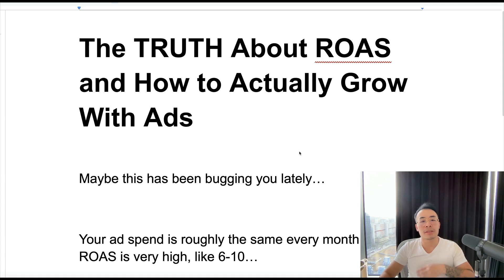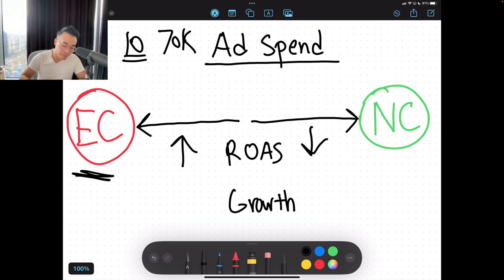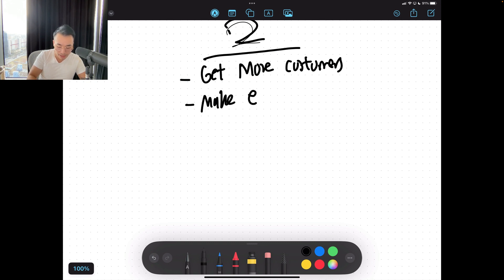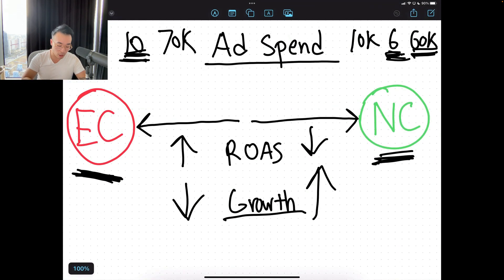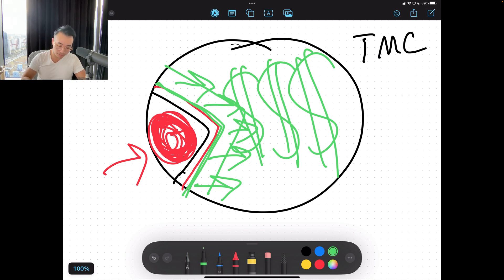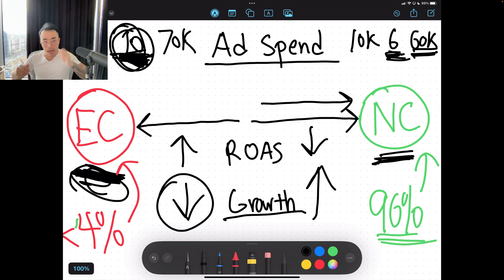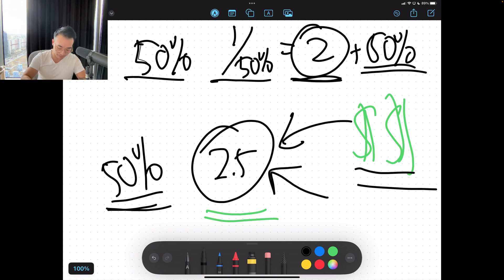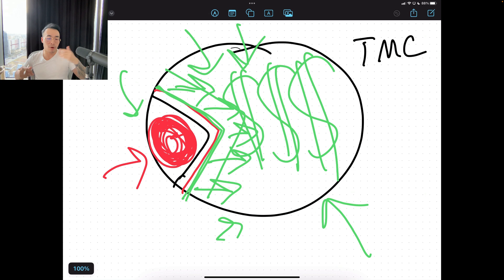Fashion Brands: The TRUTH about ROAS and How to Actually Grow with Ads